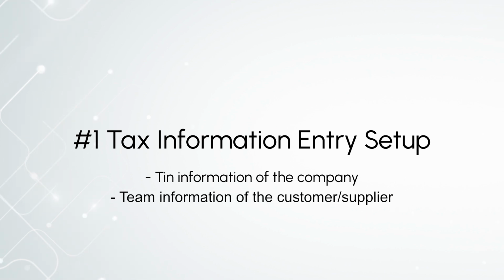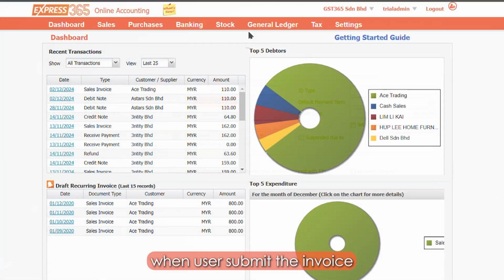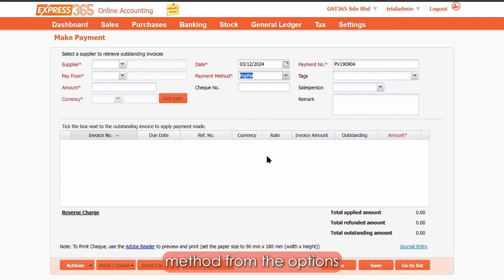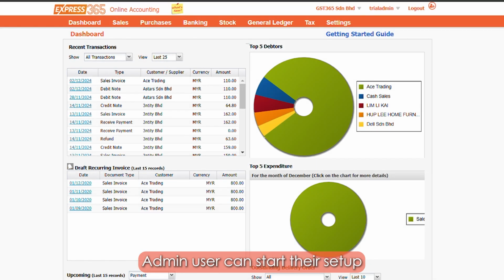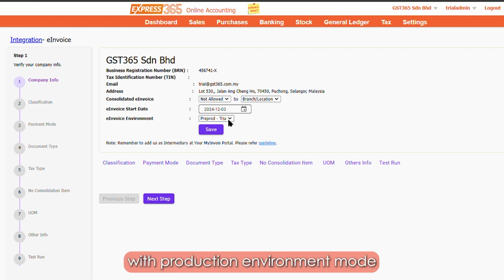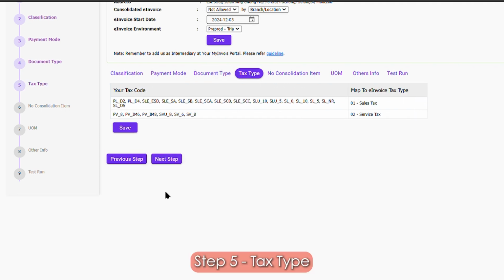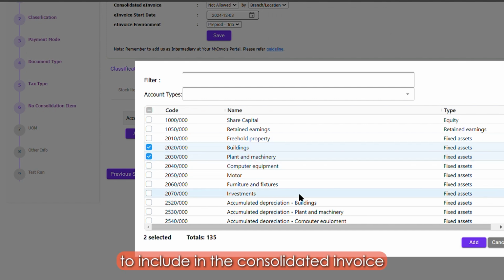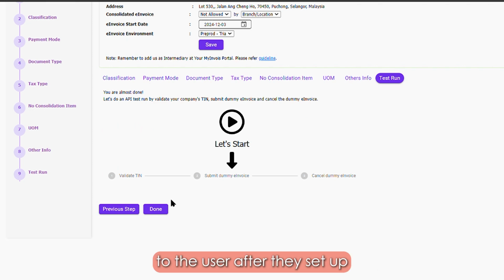FAV365 - eInvoice Onboards Tutorial 01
FAV365 eInvoice Features - 01
1) eInvoice Onboarding Introduction
2) Tax Information Entry Setup
3) Payment Method Setup
4) Change in Forex Setup

MC Crenergy Sdn Bhd
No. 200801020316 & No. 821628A